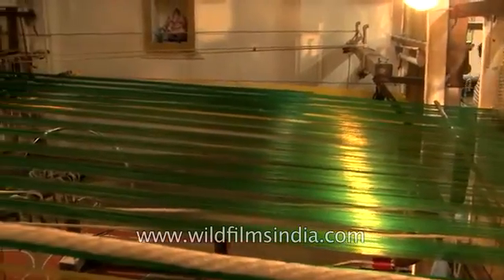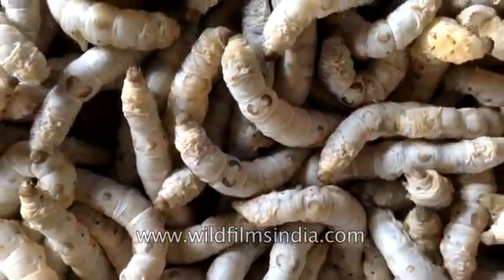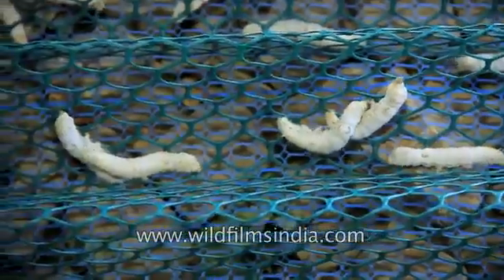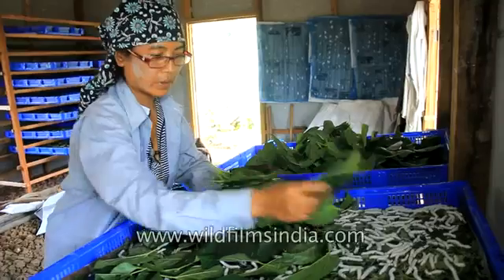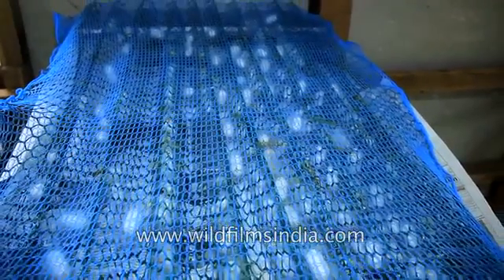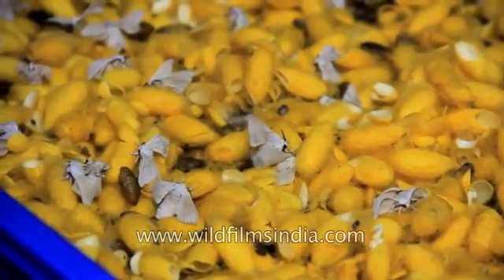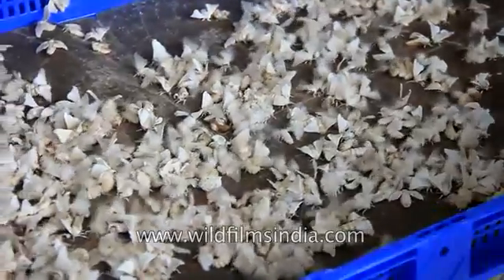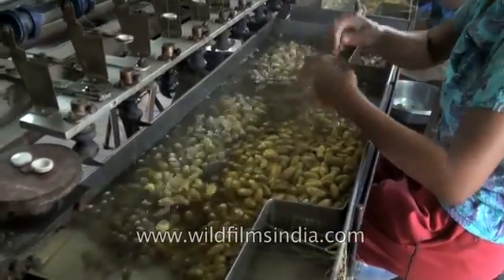Silk worm farming in India: how your silk is made